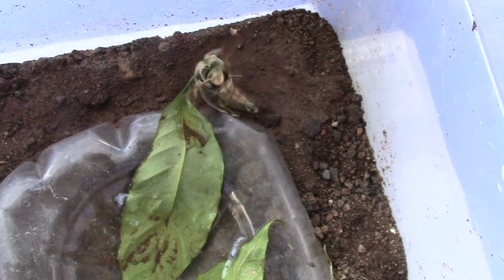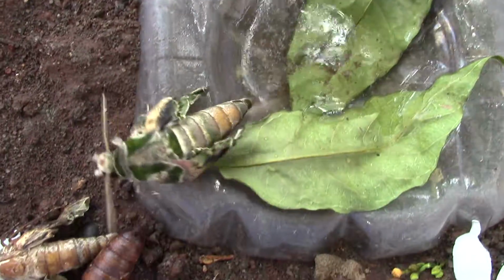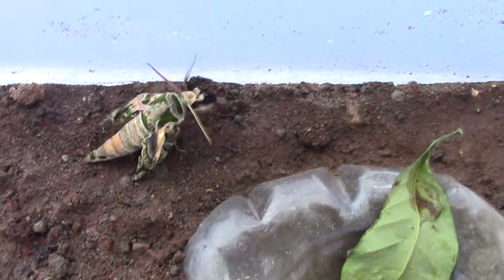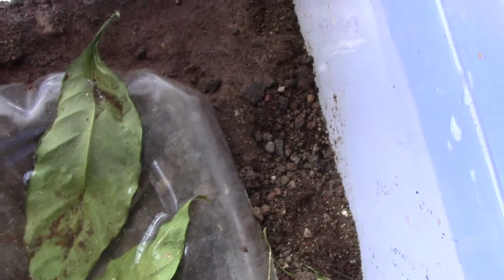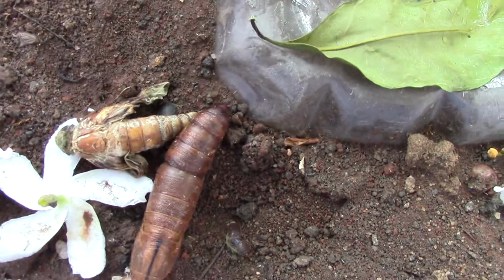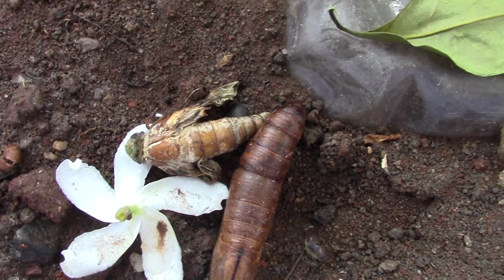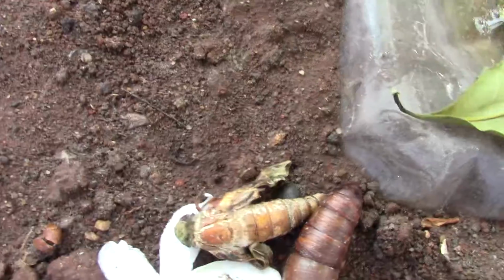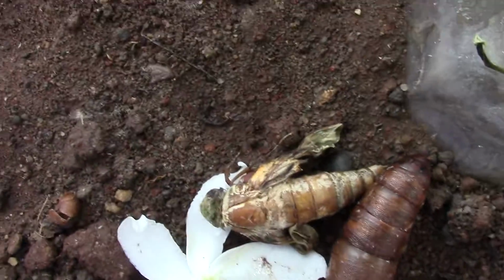20. Life of moths in captivity: Watch funny two Hawk moths born in captivity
This is the record of movements of two Hawk moths newly emerged from pupa in plastic box. These were   three pupae of the Hawk moths which  grew from egg to pupa in captivity. One agile was probably born earlier than the other nearly still. But starts reacting when pricked or when the other new born crawls over it.